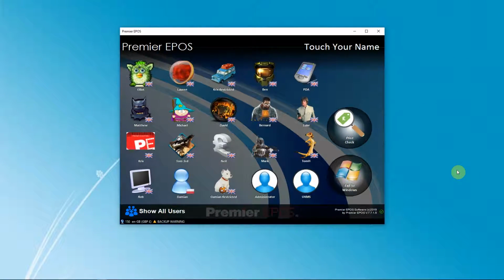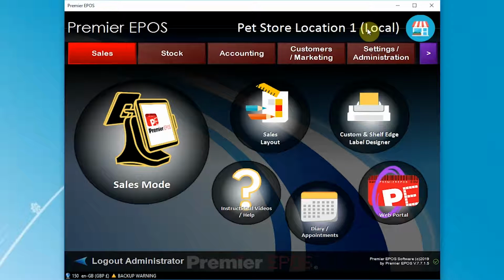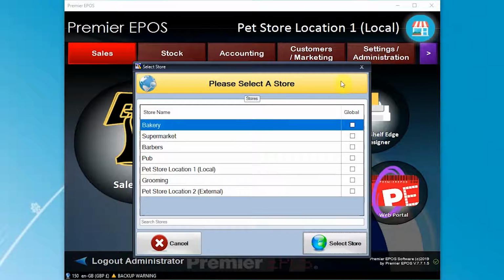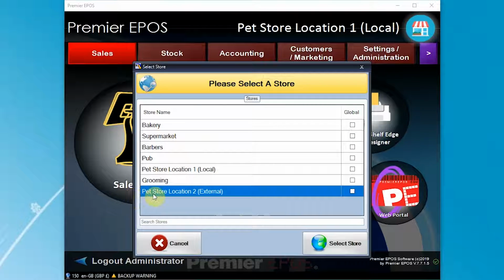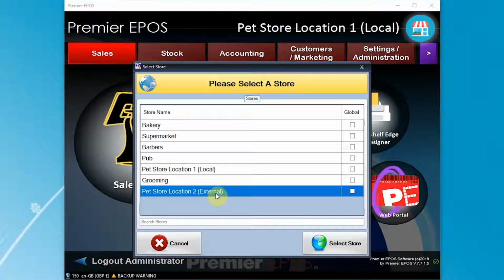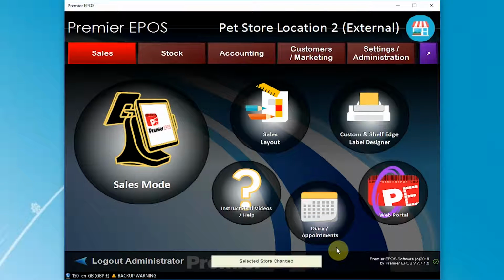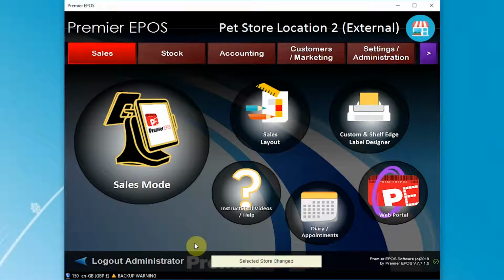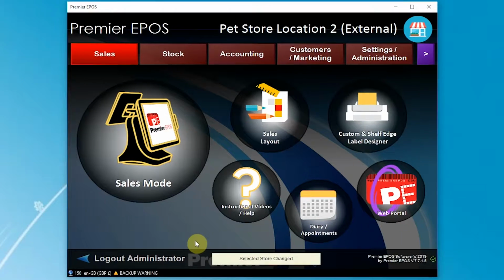How To - Swapping Databases Between Stores | Premier EPOS Software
In this video we will show you how to swap databases between stores on the Premier EPOS software.